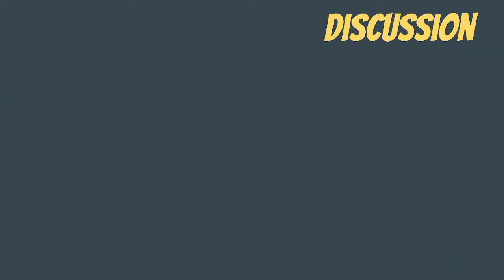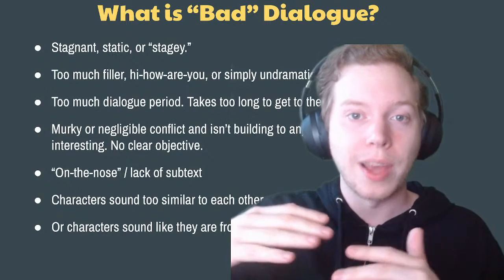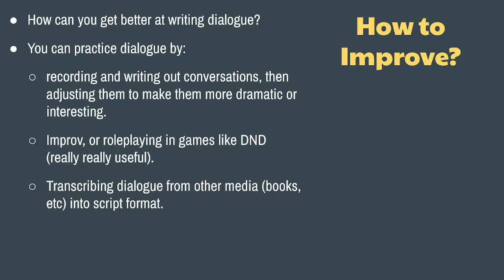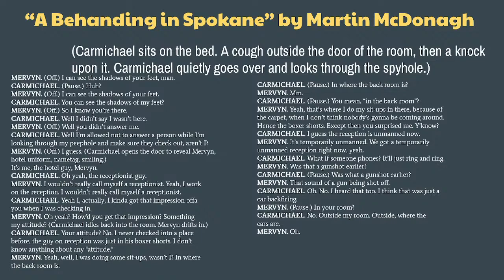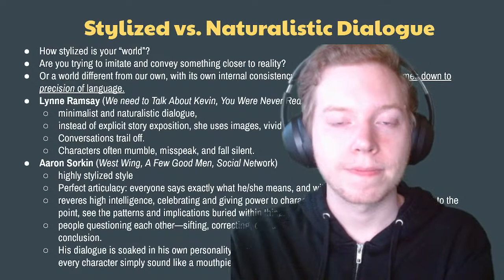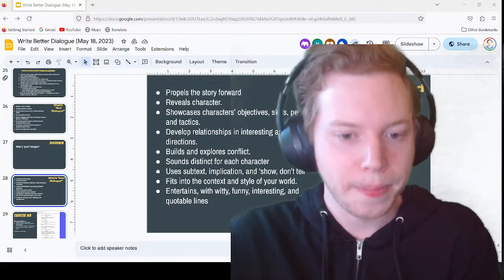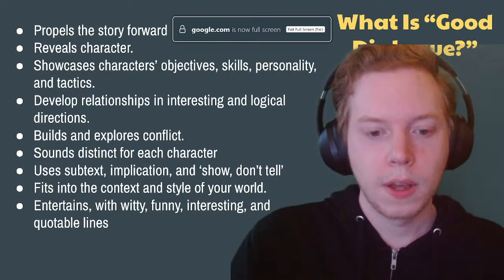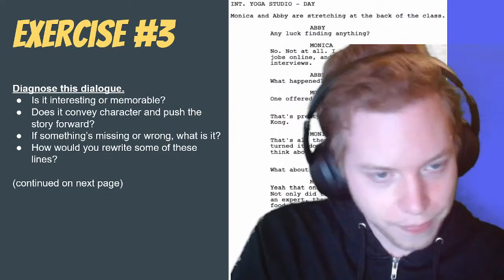ScriptCamp | How to Write Better Dialogue with Conor Kyle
Writing dialogue sometimes seems like the most fun aspect of screenwriting. Look at all those pages fly by, and with so much white space!

However, it's difficult to do well. Great dialogue is a vehicle for developing character, enhancing plot, and speaking to theme, among its other uses.

This course explores all of dialogue's functions in depth and provides you with the pragmatic skill set that will make your dialogue more effective and make it snap, crackle, and pop on the page. Through writing exercises and analysis of screenplay pages from both features and TV, you will sharpen your dialogue skills and put them to work on your own projects.

Let's explore what makes a screenplay's dialogue unique and special and how to reveal character through dialogue. We will also dive into subtext, developing a distinct voice for each character and how to diagnose and rewrite dialogue.